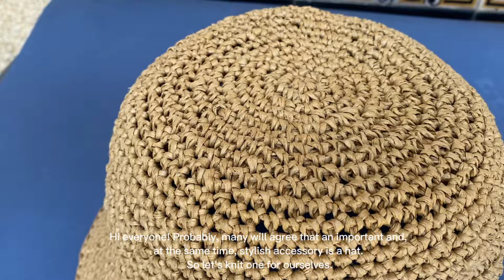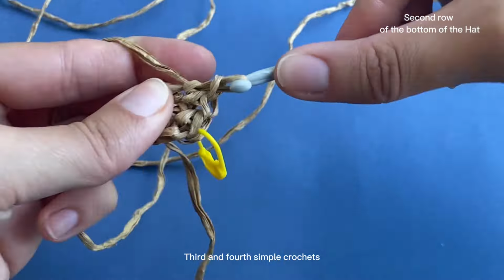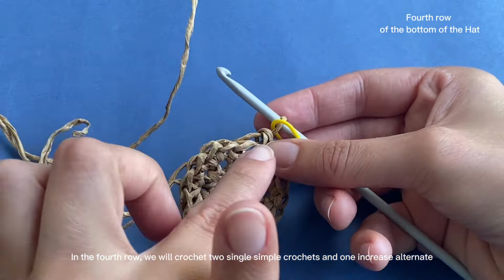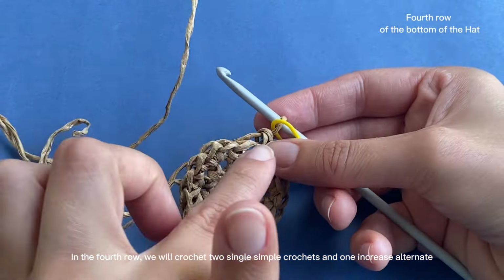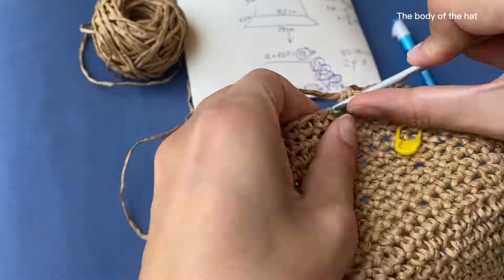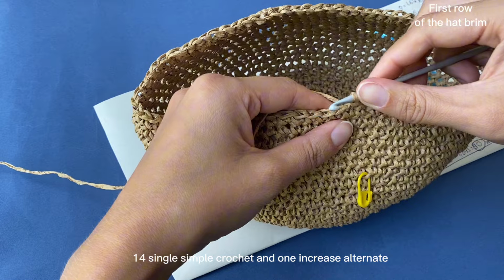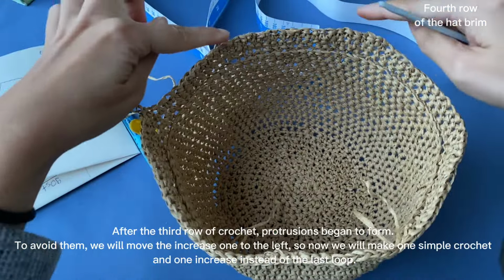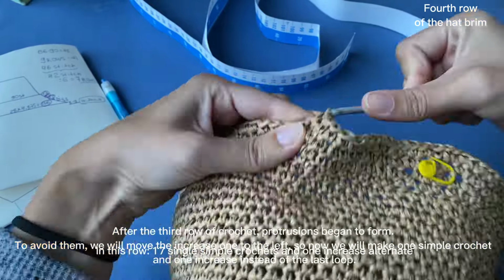Wow 💥crochet bucket hat for the beginners. Prada also crochets these😉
You can crochet a buckethats in 4-5 hours.